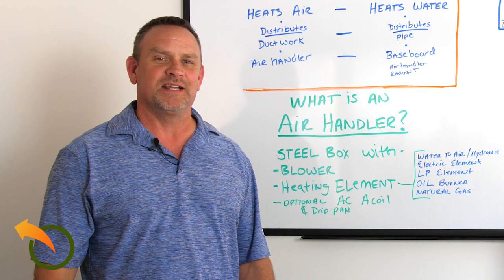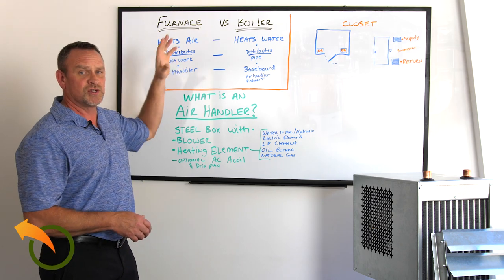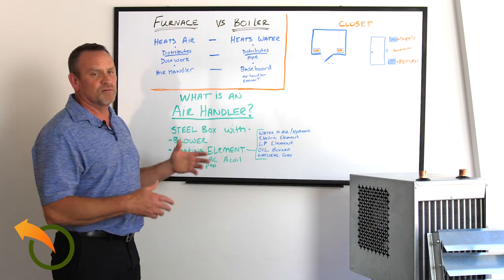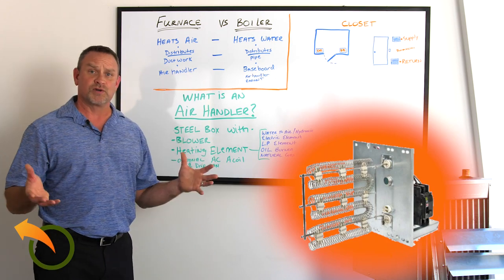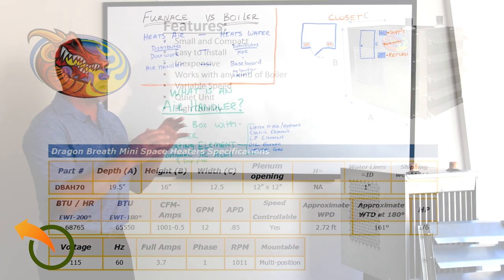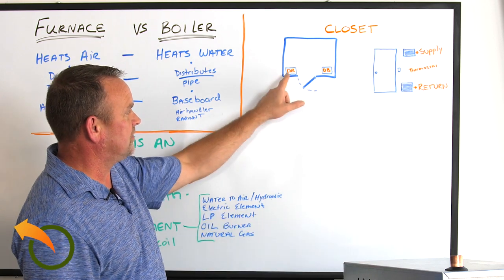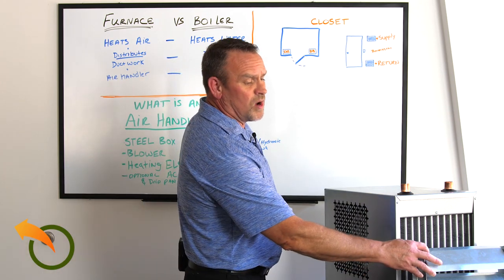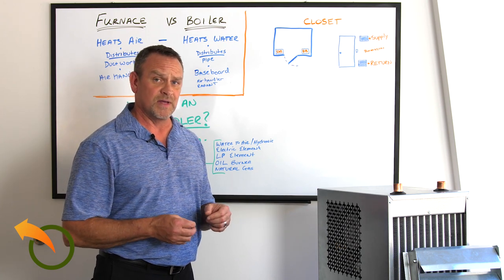Outdoor Wood Furnace vs. Outdoor Wood Boiler, The Difference Between them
In this video, Jeff Luff will teach you what the difference is between an outdoor wood furnace and an outdoor wood boiler along with what an air handler is.

BE SURE TO WATCH UNTIL THE END FOR BLOOPERS!!!

Since 2002, Jeff Luff of Alternative Heating & Supplies has been helping customers get the parts they need to install and repair their heating systems. True to our name, we carry supplies for a myriad of alternative heating solutions, including outdoor wood furnaces, outdoor wood boilers, indoor wood boilers, and more. Our product catalog includes pex tubing, pool heat exchangers, circulating pumps, as well as HVAC and aquaponics accessories.

If you're looking for a do-it-yourself solution for your heating problems, Alternative Heating & Supplies can help.